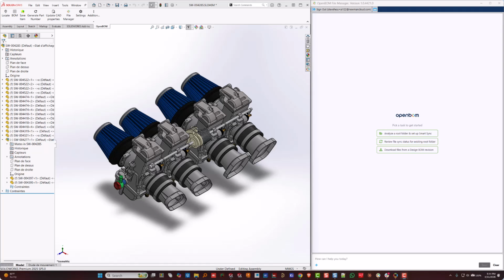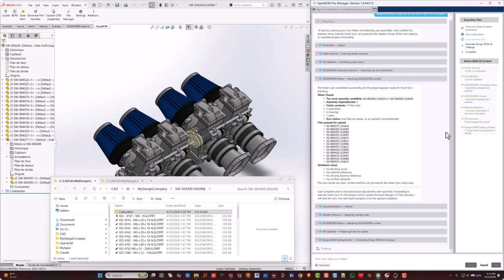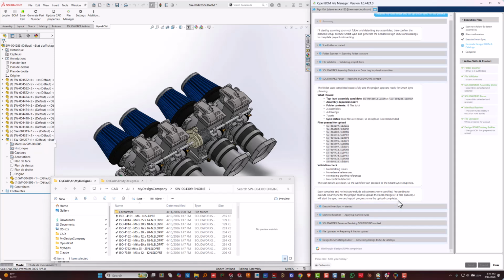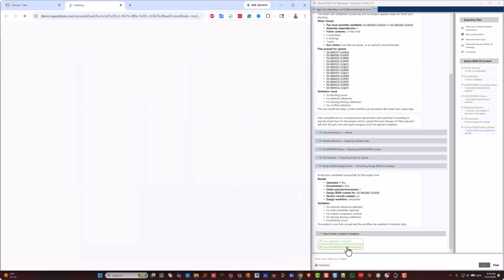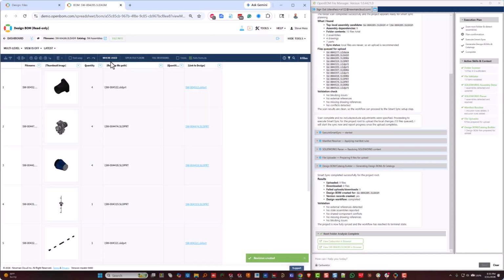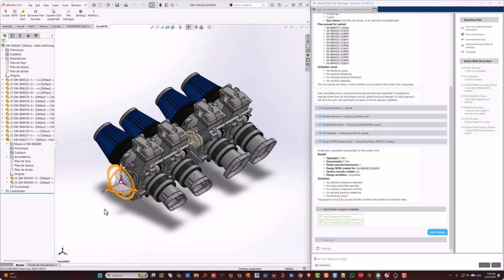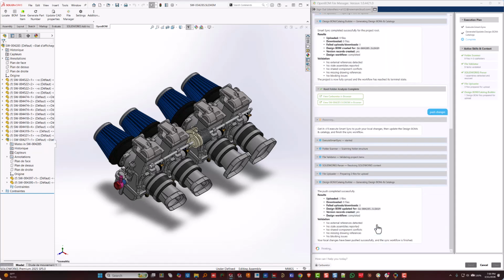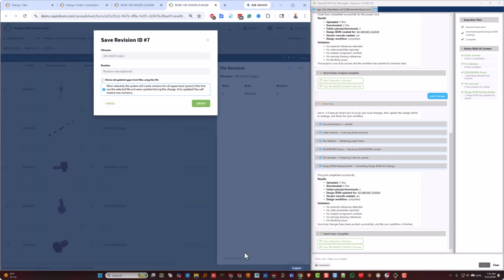AI-Powered CAD File Management Beyond PDM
Learn how the OpenBOM CAD file agent for SolidWorks transforms scattered files from local folders and shared drives into a single, organized workspace without changing your existing workflow.

Key Features:
Automated Organization: The agent captures parts, assemblies, and drawings while understanding complex SolidWorks references and relationships.

Design Coordination: Prevent conflicts and accidental overwrites by locking files and managing revisions for single items or entire assembly baselines.

Smart Syncing: Easily push CAD edits to the agent, which analyzes changes across files and drawings to update the team’s workspace automatically.

Traceability: Maintain a fully connected and traceable project record with access to all historical revisions and versioning history.